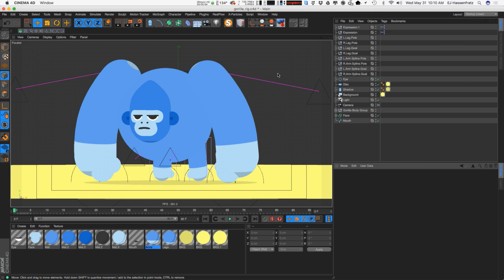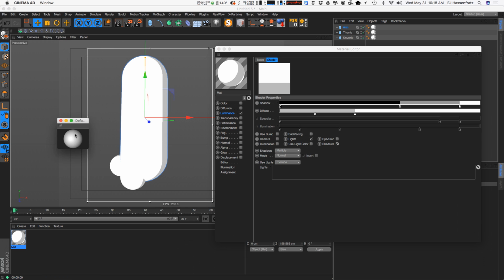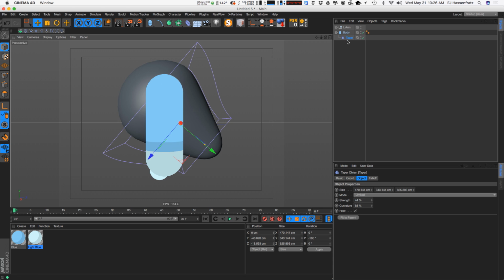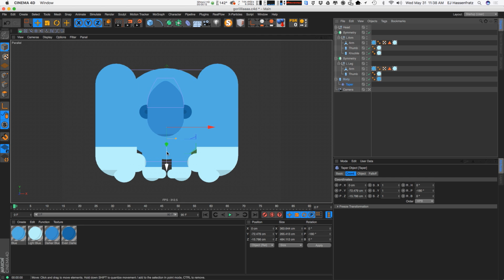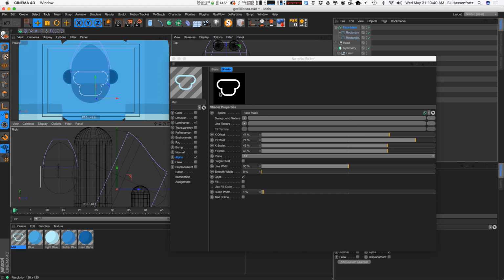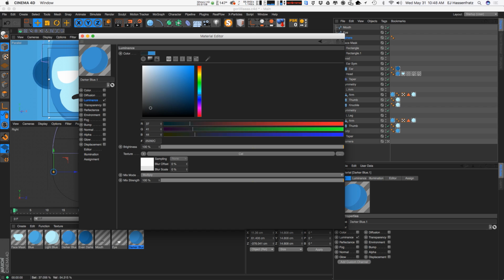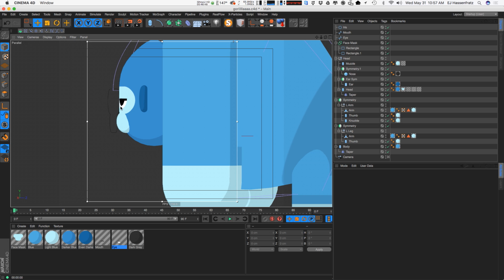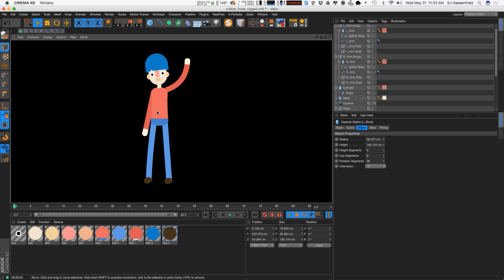Cinema 4D Tutorial - Modeling Rubber Hose Style Characters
In this tutorial, I'll show you how you can easily model popular Rubber Hose style characters inside of Cinema 4D!

Creating Rubber Hose Style Character Topics Include:
• Using simple parametric objects to create character body
• Using Deformers to deform geometry
• Create cel shading using flat luminance textures & cel shaders
• How to create face details using Spline Objects
• Controlling eye movement with a simple Xpresso rig

If you have any questions about the Creating Rubber Hose Style Characters in Cinema 4D, post them in the comments section!  If you create any cool cartoon animations using any techniques in this tutorial, be sure to share it with me!

To get alerted for future live design casts & get sneak peeks at new tutorials before anyone else, sign up for the Eyedesyn Newsletter